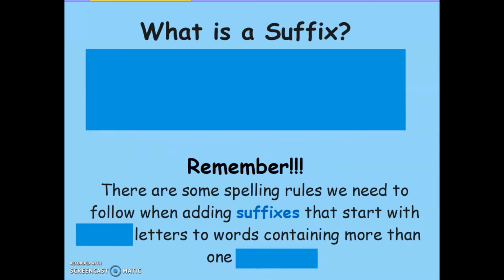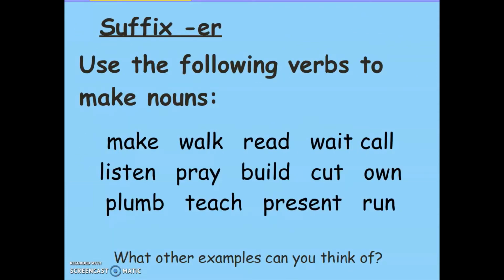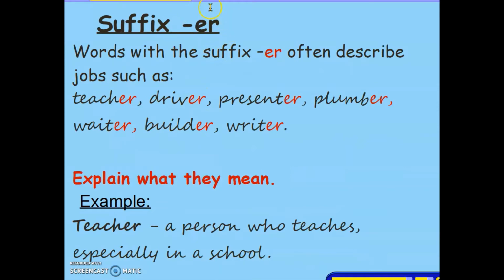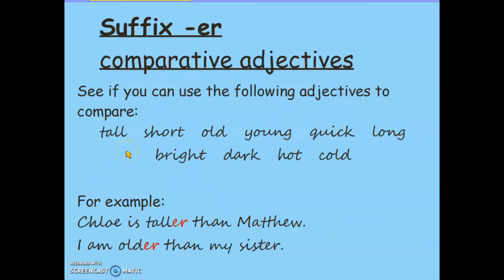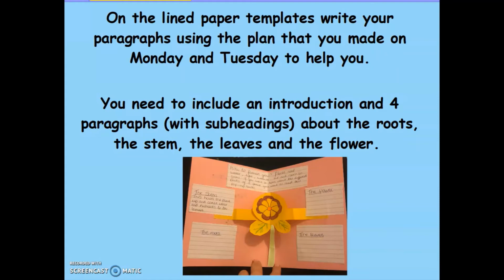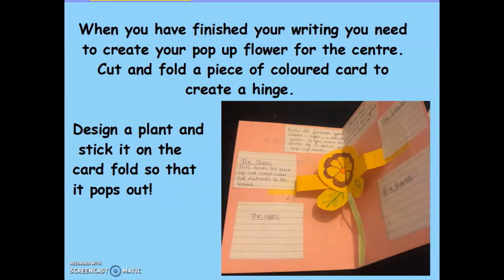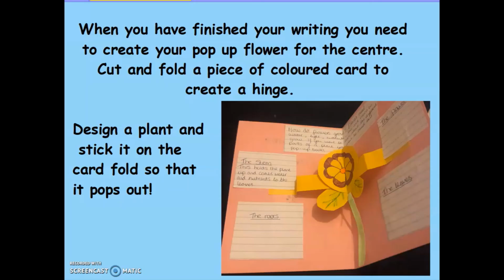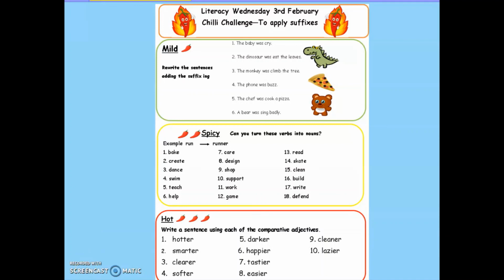Y3 Literacy Wednesday 3rd February